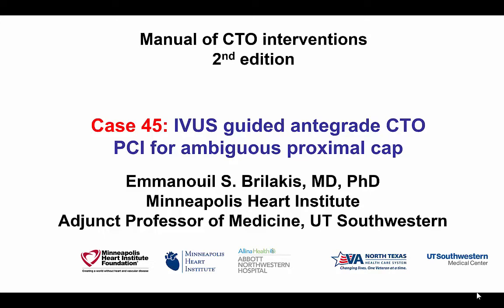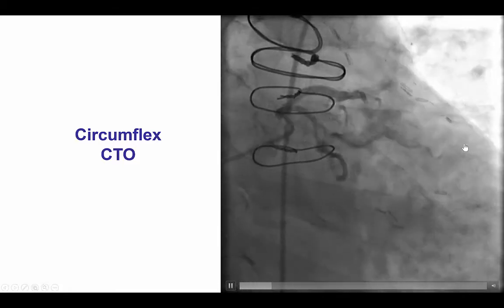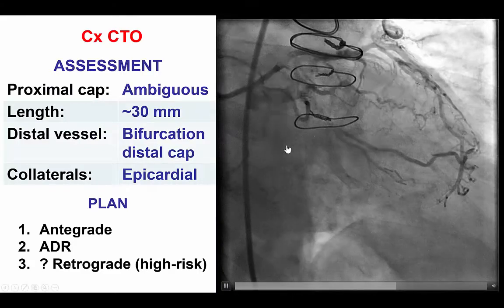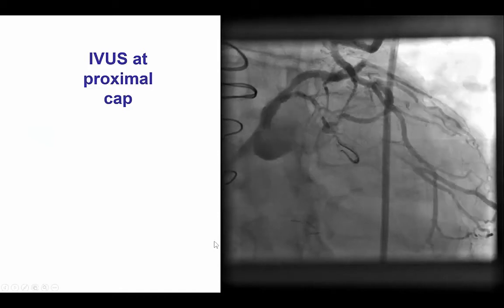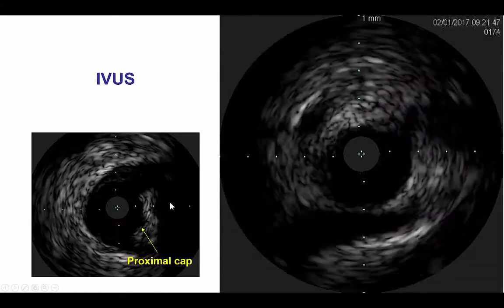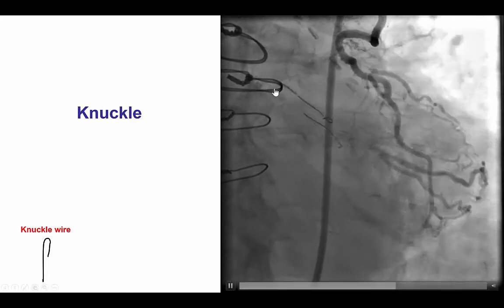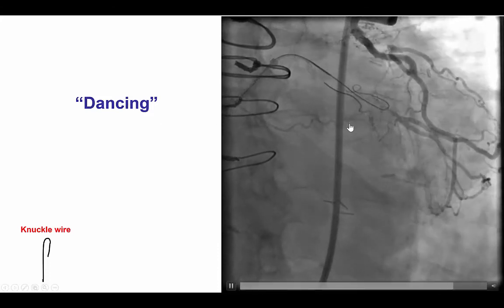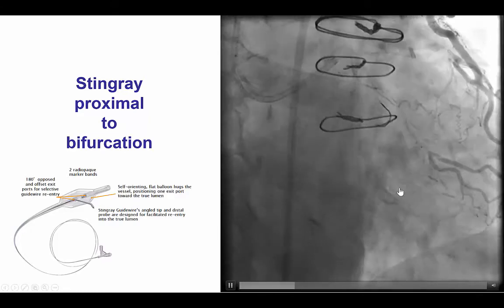Case 45: Manual of CTO Interventions - "Move the cap" for proximal cap ambiguity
Mid circumflex CTO with ambiguous proximal cap. We used the "move the cap" techniques (scratch and go, BASE, and Carlino) for subintimal crossing and successful re-entry proximal to a bifurcation at the distal cap.